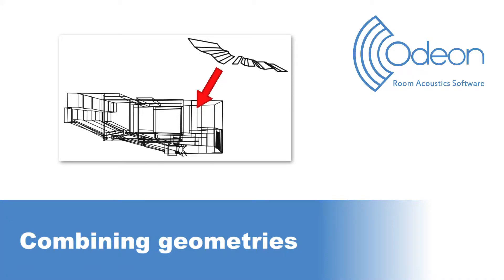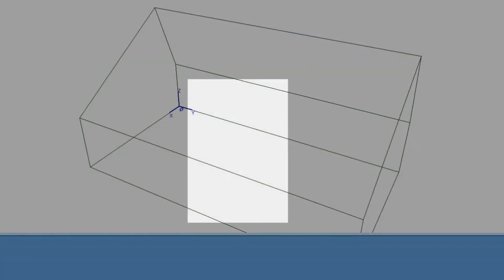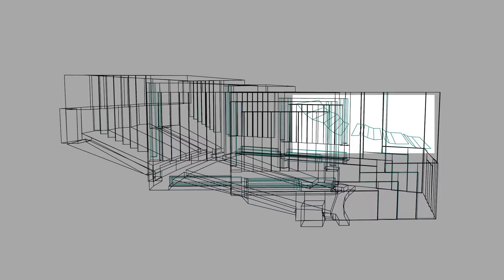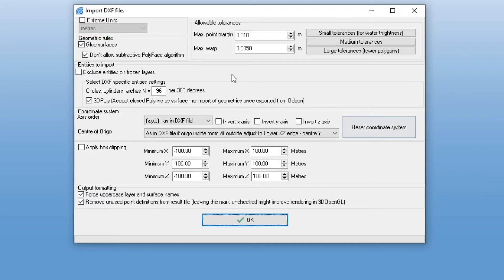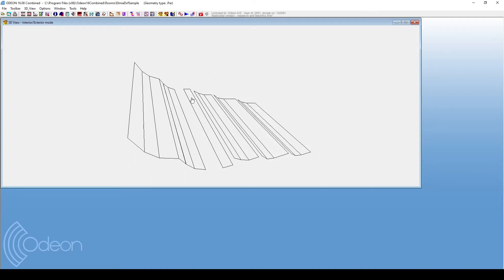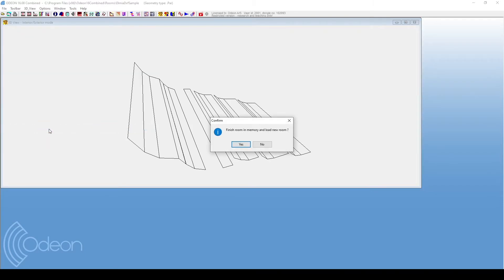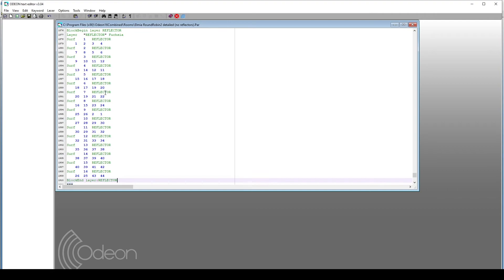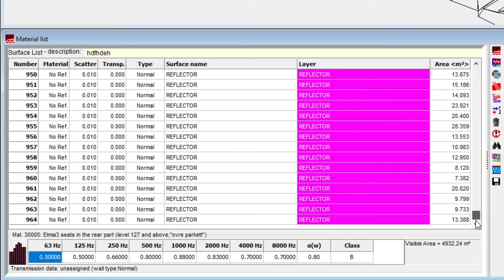How to combine or add geometries - ODEON tutorial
0:00 Intro
1:15 Importing the new surfaces
2:45 Copying surfaces in the ODEON Editor
3:33 Pasting the new surfaces in the room
5:03 Outro